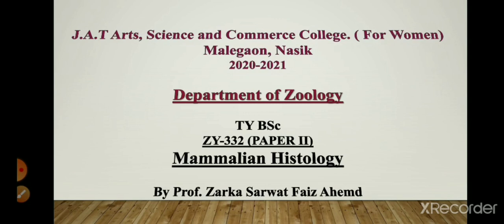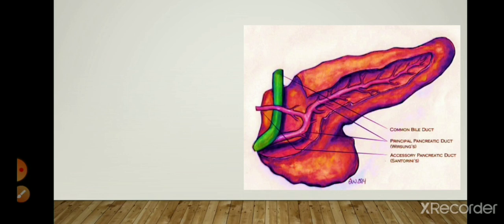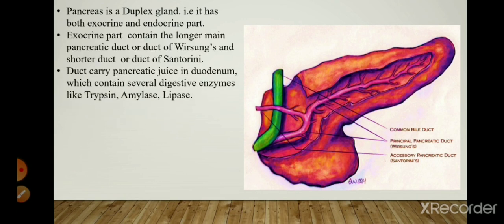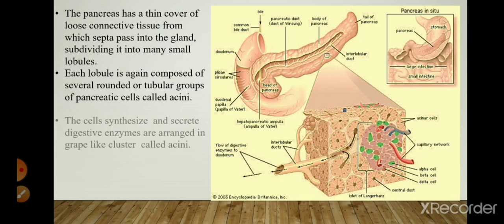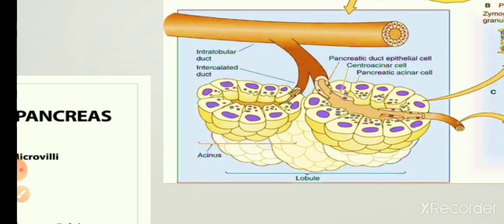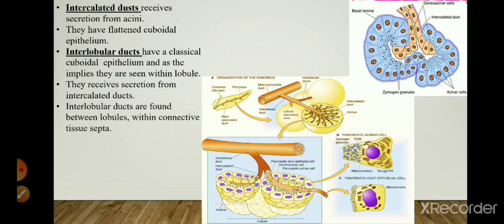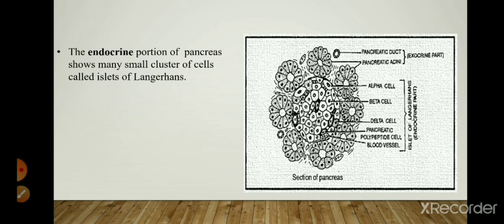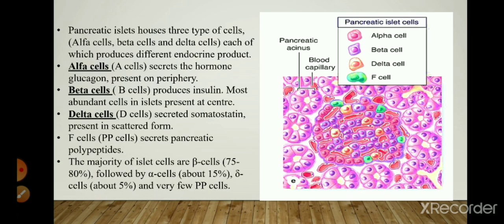TYBSc | Zoology | Mammalian Histology | Histology of Pancreas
Subject: Zoology
Class: TYBSc
Paper: II (ZY-332)
Title: Mammalian Histology
Topic: Histology of Pancreas

Video Lecture by:
Prof. Zarka Sarwat
(Asst. Prof. in Zoology)

Malegaon Dist-Nashik